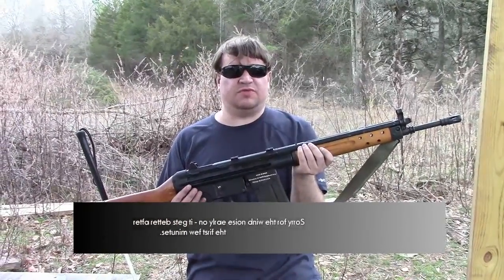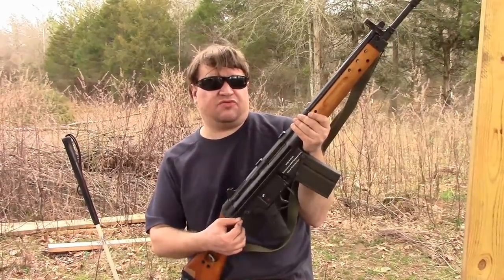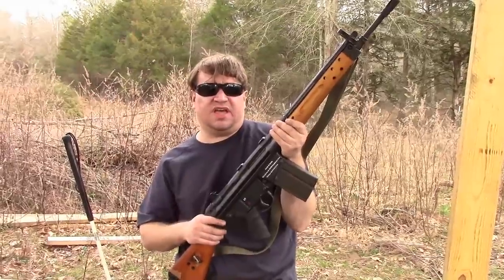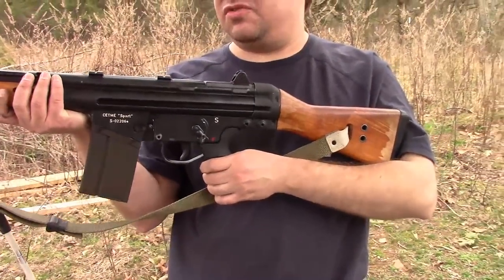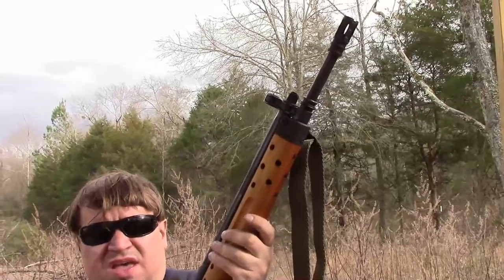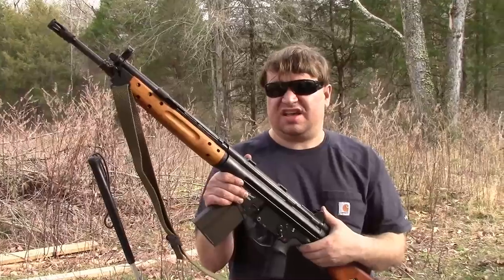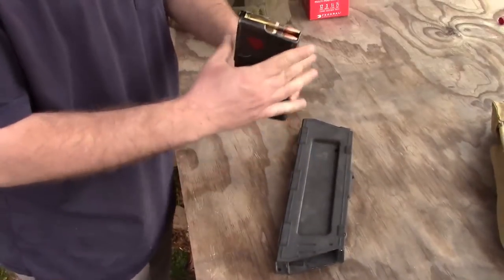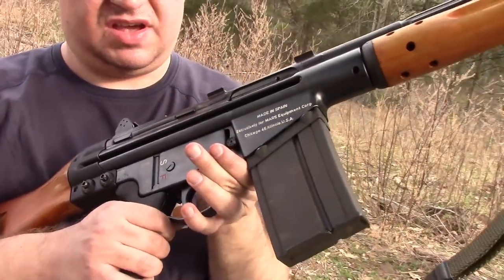MARS Spanish CETME Sport Preban Rifle Review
Today, we take a look at a rare preban import from the 1960s. Manufactured by CETME in Spain, and sold in the USA by MARS of Chicago, IL; this Sport rifle is of very high quality and shot very well. Shown also in this video are a Springfield Greek SAR-3 (incorrectly labeled as SAR-1 in the subtitle) and Century PTR C308. Speaking of Century, that company has built thousands of CETME Sporters from military surplus parts kits, but comparing the Spanish MARS CETME to one of those is like comparing a Century G3 to an original German HK91. The Spanish really went out of their way to produce a quality rifle for the American market. In the end though, just over 1,250 were imported from 1965 through 1971.

CETME pictures from Modern Firearms and Wikipedia.